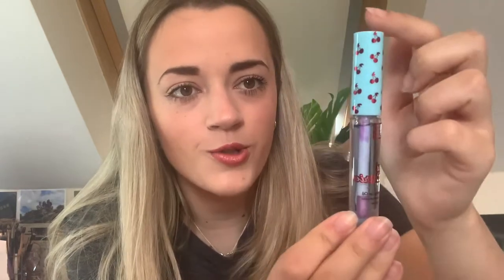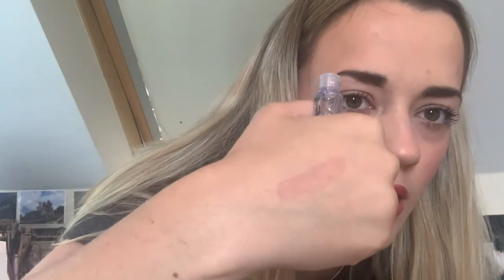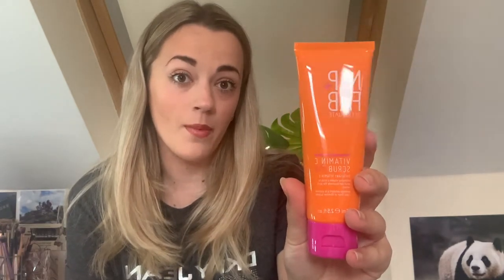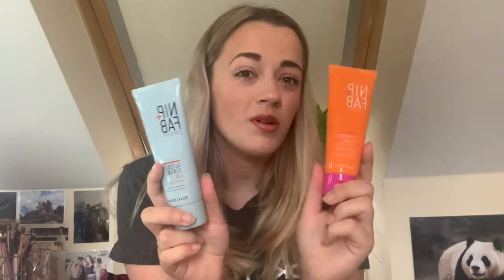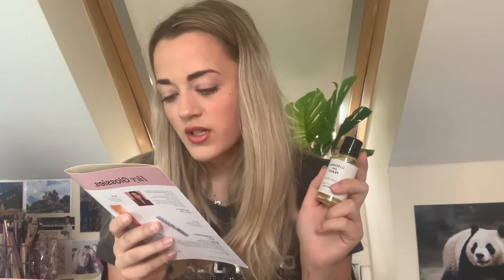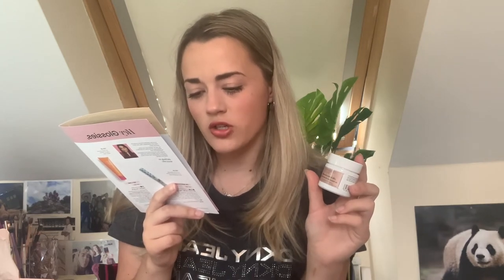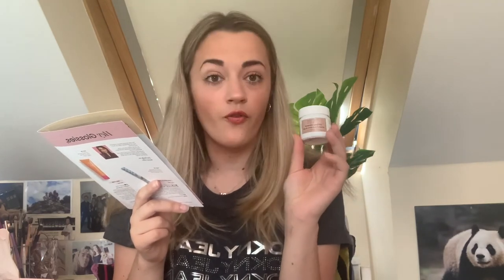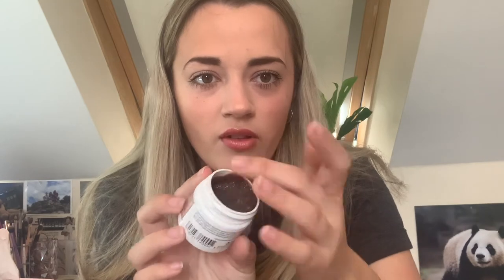June 2021 GlossyBox! Dreaming of Paradise Edit!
Unbox June 2021 GlossyBox with me! The Dreaming of Paradise Edit which contains 4 Full size products, worth over £50!

Product 1 - The beauty crop Oui Cherie Lip oil, full size worth £13
Product 2 - Nip+Fab Vitamin C scrub fix, full size worth £12.95
Product 3 - Mitchell & Peach English leaf body oil, full size worth £23
Product 4 - Garnier Micellar cleansing water, full size worth £1.99
Product 5 - Christophe Robin Cleansing volumizing paste, Deluxe mini worth £6.40